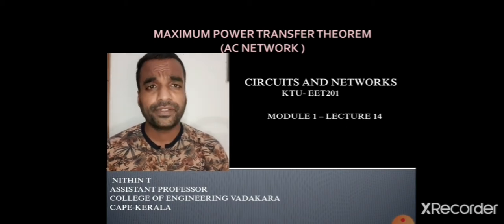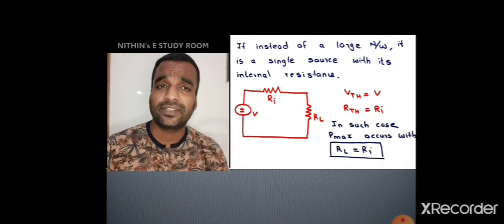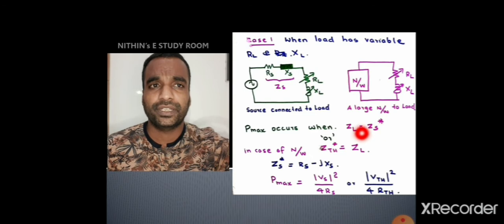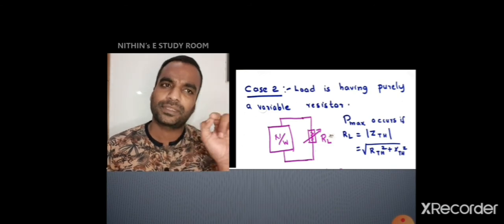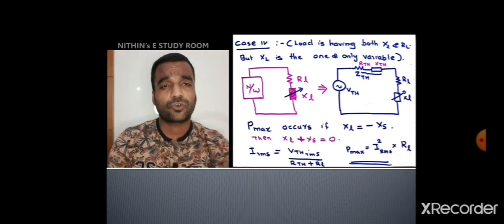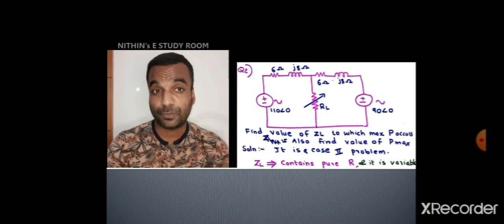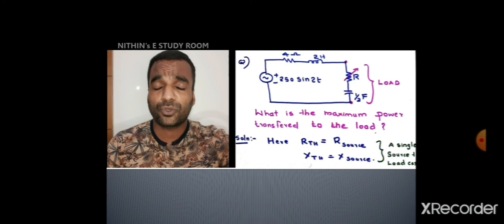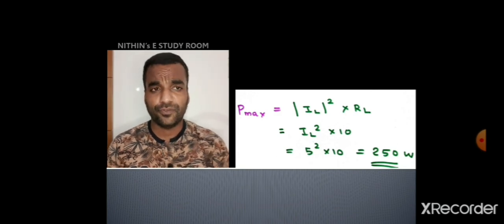AC NETWORKS- MAXIMUM POWER TRANSFER THEOREM. KTU- EET201. CIRCUITS & NETWORKS. LECTURE 14 (MOD1)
The video explains the Condition for maximum power transfer in AC network. The theorem discuss four cases based on characteristics of load impedance.